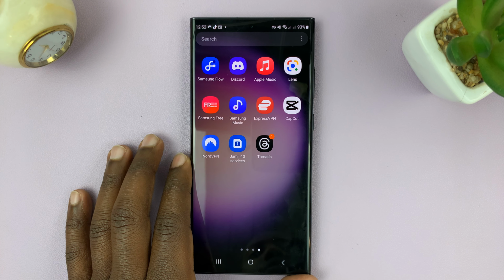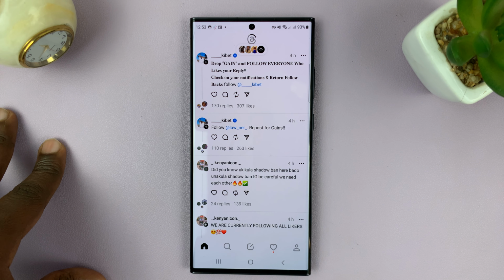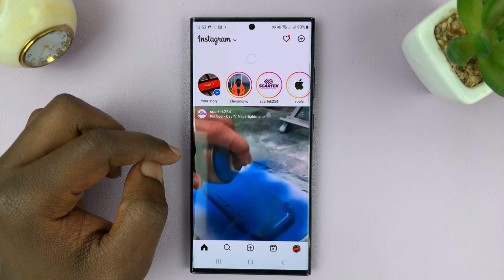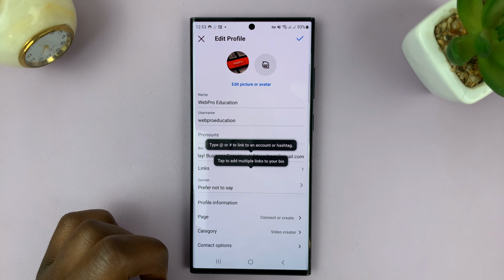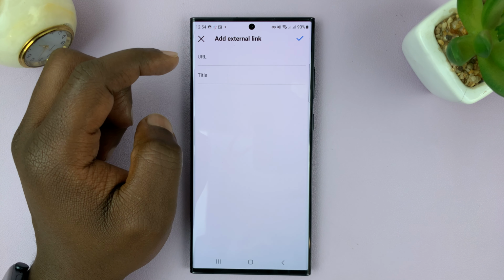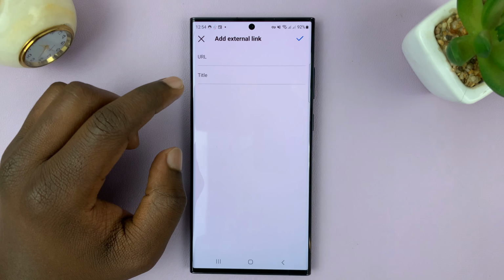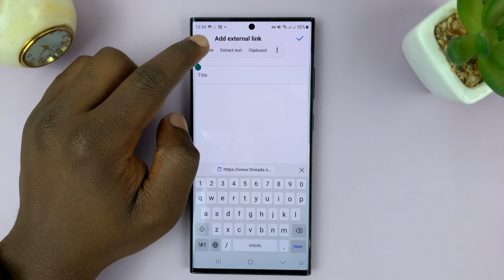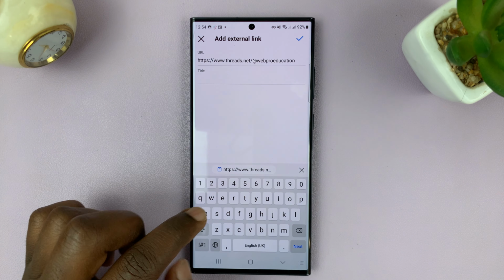How To Add Threads Profile Link To Instagram Profile Bio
In this tutorial, we'll show you how to add Threads profile link to your Instagram profile bio, making it easier for your followers to connect with you on Instagram's standalone messaging app.

Instagram Threads is a powerful messaging tool that allows you to have private conversations with your close friends or selected group of followers. By adding your Threads profile link to your Instagram bio, you can streamline the process of connecting with your audience, ensuring that they can reach out to you directly and engage in meaningful conversations.

In this step-by-step guide, we'll walk you through the process of adding your Threads profile link to your Instagram profile bio. You don't need any technical expertise to follow along; just grab your smartphone, open up Instagram, and let's get started!

Add Threads Profile Link To Instagram Profile Bio:

Step 1: Obtaining your Threads Profile Link
To add your Threads profile link to your Instagram bio, you first need to obtain your unique Threads profile link. Open the Threads app on your smartphone and navigate to your profile and select "Share Profile". Look for the option to copy your profile link, as it will be needed in the next steps.

Step 2: Accessing your Instagram Profile Settings
Now, open the Instagram app and go to your profile. Tap on the "Edit Profile" button, usually located below your profile picture. This will take you to the profile settings page, where you can make changes to your bio.

Step 3: Adding the Threads Profile Link
In the bio section of your Instagram profile settings, tap on "Links" and select "Add External Links". You can also simply paste the copied Threads profile link to replace an existing link. Make sure to double-check the link for accuracy. Add a title for your link.

Step 4: Verifying the Link
Before finalizing the changes, it's crucial to verify that the Threads profile link is working correctly. Save your bio changes and go back to your Instagram profile. Click on the link you added to ensure it directs users to your Threads profile without any issues. If everything is working smoothly, congratulations! You have successfully added your Threads profile link to your Instagram bio.

Cell Phone Tripod Adapter